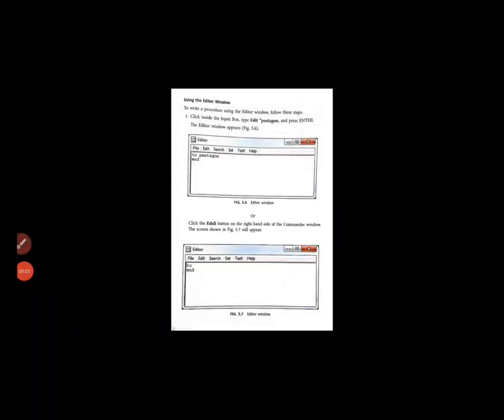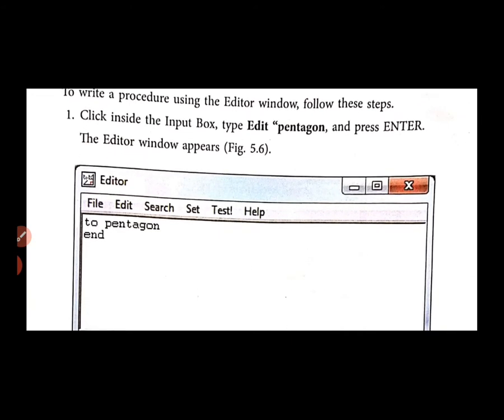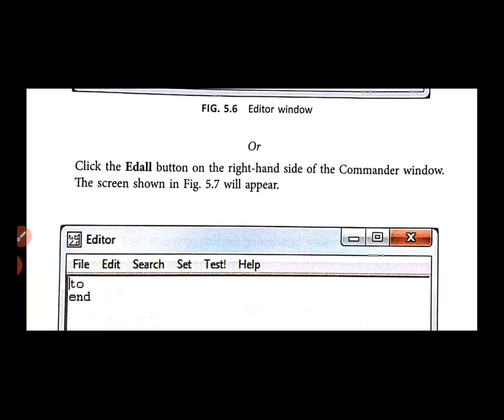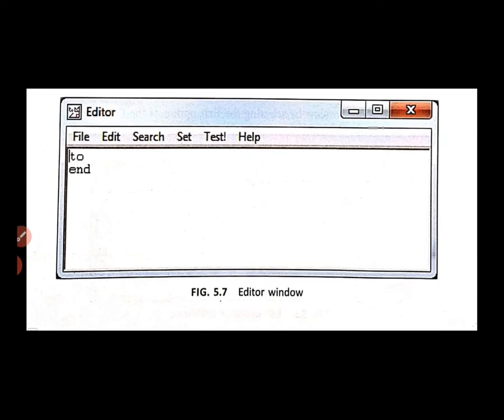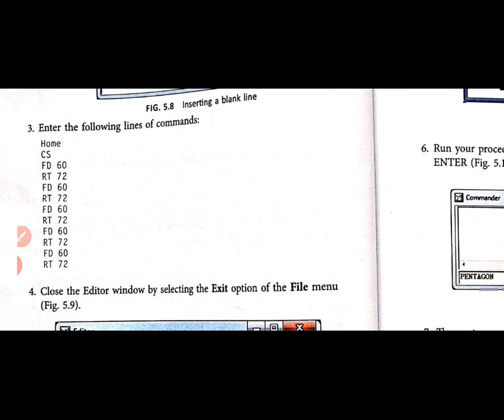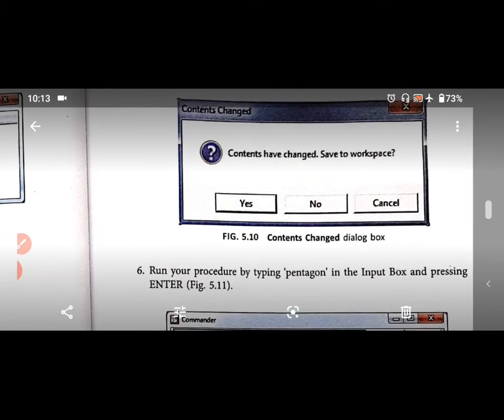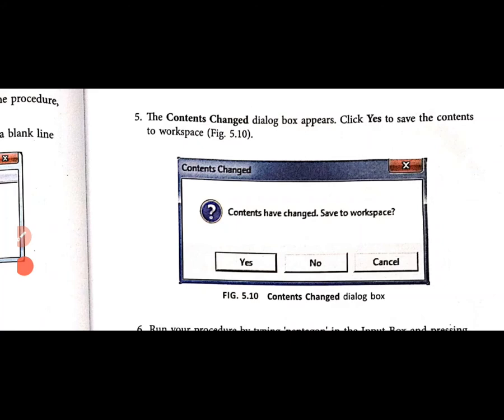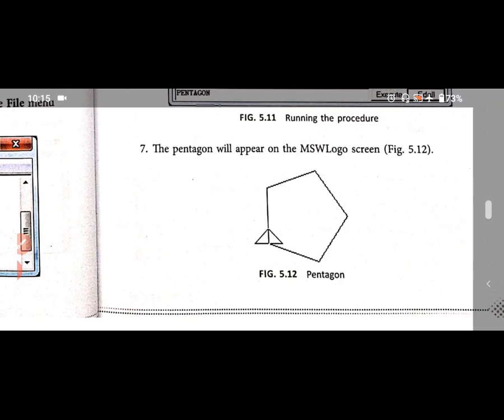Std 7 EM Computer L 5 MswLogo procedure P 2 By Shilpaupadhyay